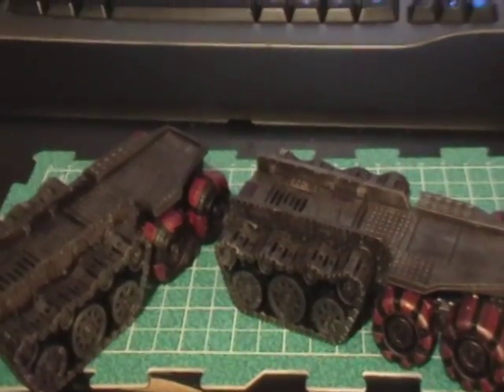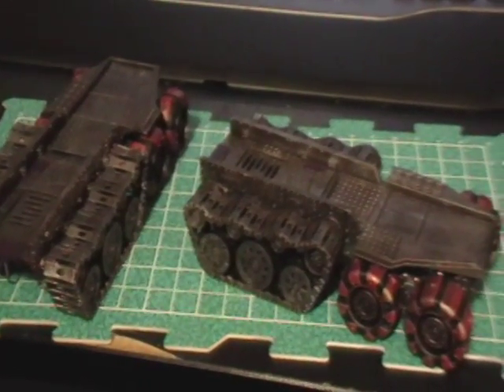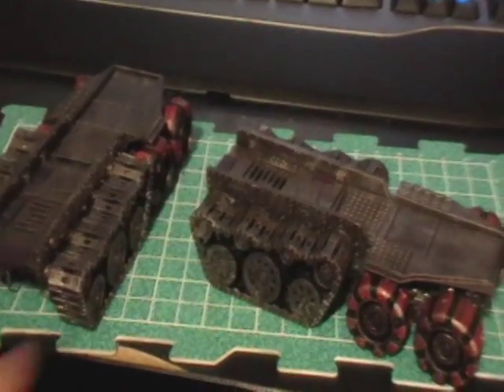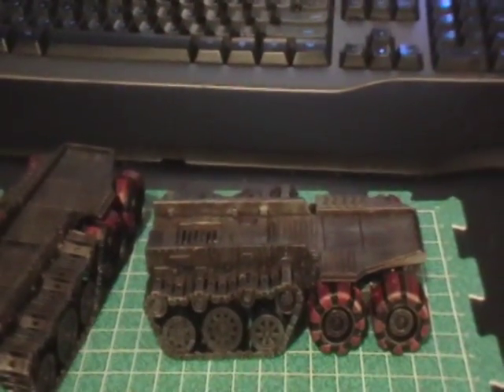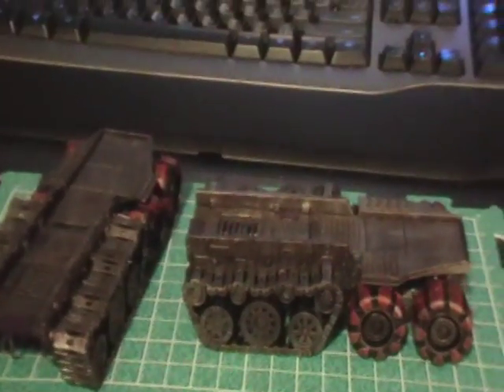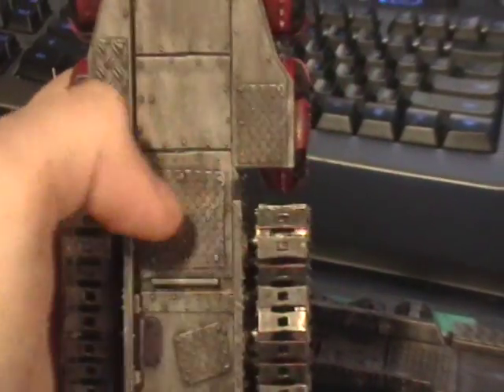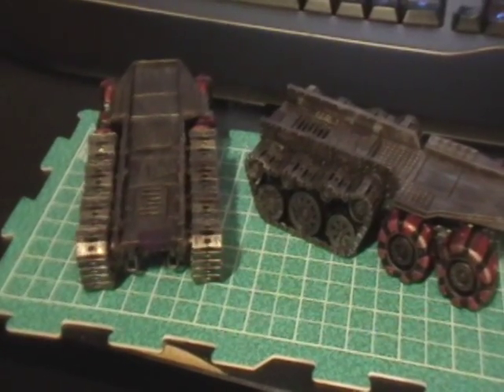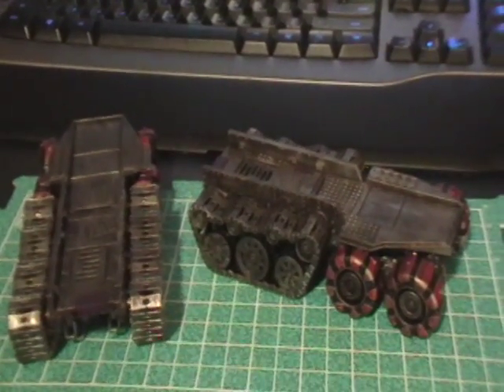Lets Make a Model: Battlewagons (Part 4)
Starting to look like something